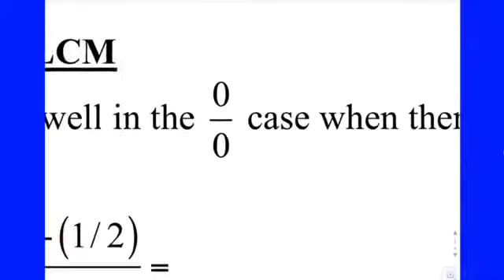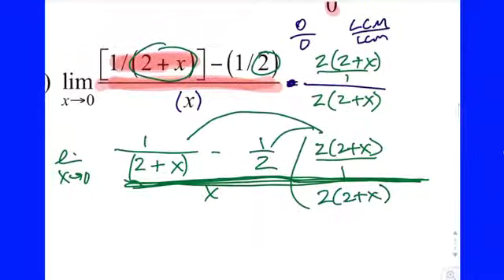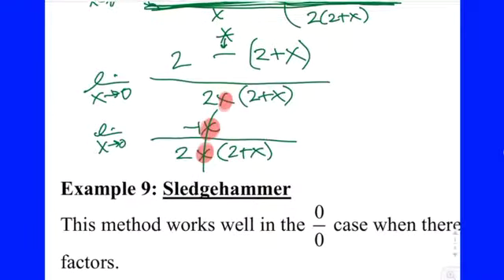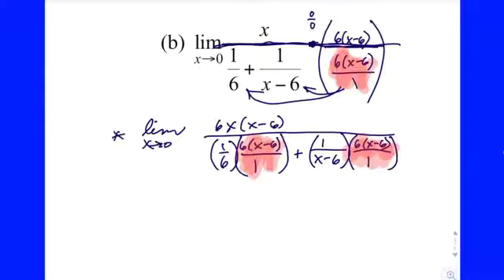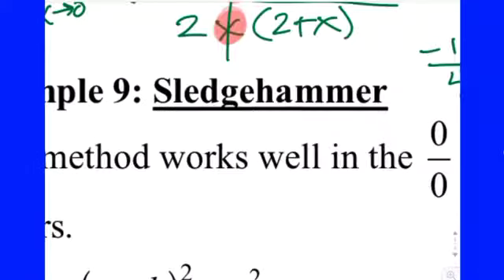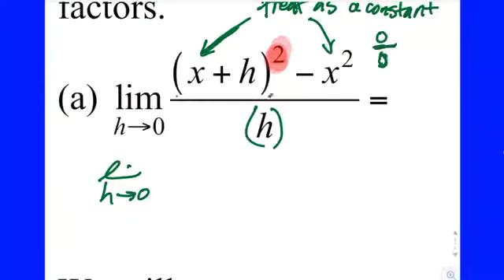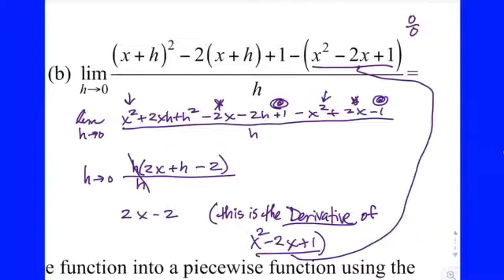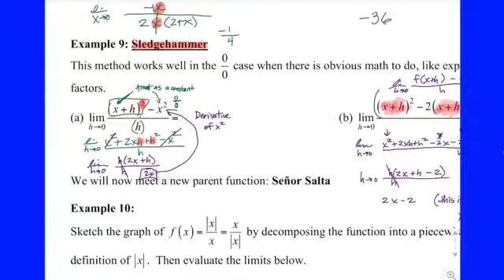1.4 Cal Ex 08-09